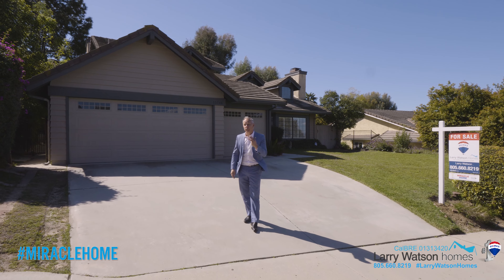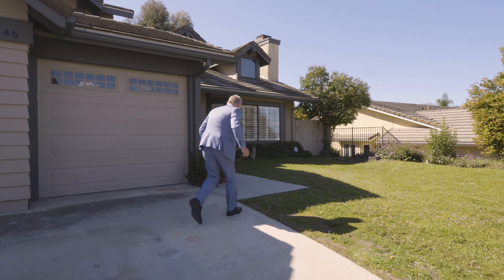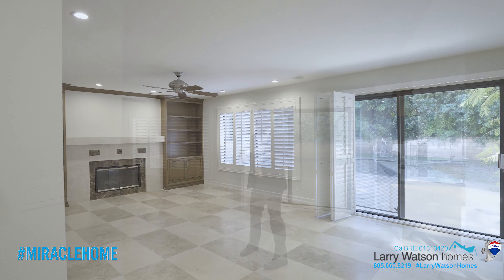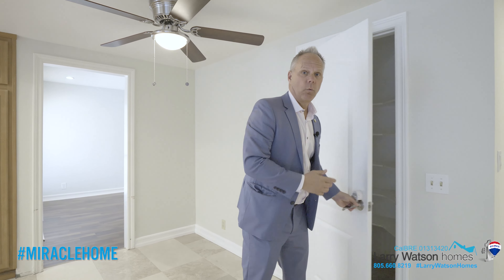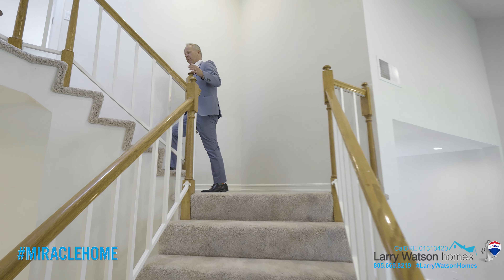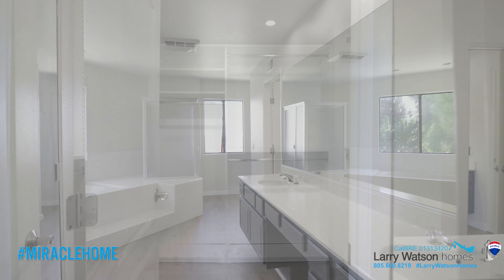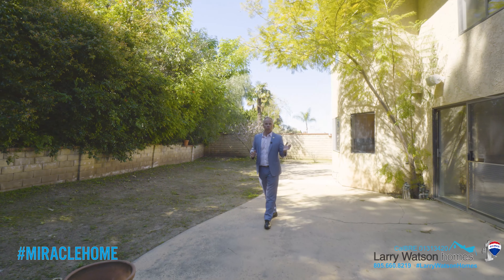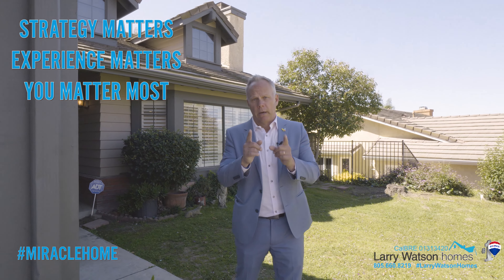Moorpark Home for sale / 13746 Donnybrook Ln Moorpark CA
Welcome to this incredible 4 bedroom, 3 bathroom home located in the sought after foothills of the Steeple Hill community of Moorpark(no HOA). This home is over 2800 SqFt with a bedroom and full bathroom downstairs. As you step through the front door you will notice the grand staircase, high ceilings, travertine stone, wood floors and granite wrapped fireplace. The kitchen was upgraded and has tons of storage, granite countertops, black appliances, walk-in pantry and casual dining space. The great room is open to the kitchen with stone wrapped fireplace, travertine floors and built-in storage. Upstairs the oversized primary suite has a large ensuite bathroom, separate shower and tub and a huge walk-in closet. The backyard is large, very private and ready for you to DIY to your hearts desire. Upgrades to this home include; New interior paint, New partial exterior paint, New LED lighting, New carpet and LVP flooring, upgraded kitchen, upgraded downstairs bathroom, upgraded HVAC and upgraded garage doors and motor. Make sure this home is on your “must see” list.